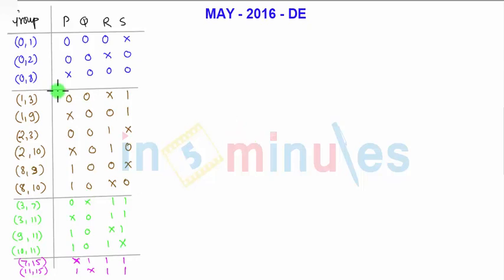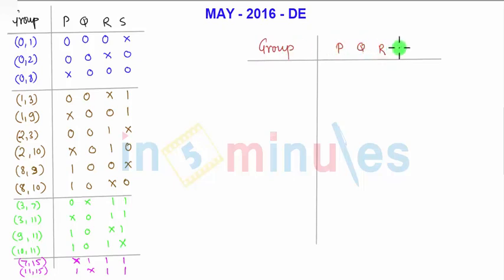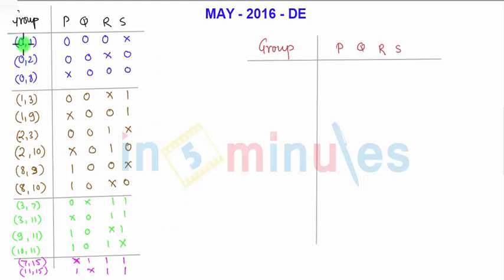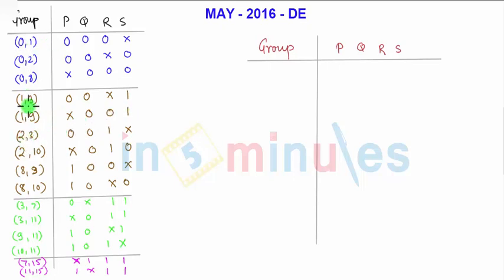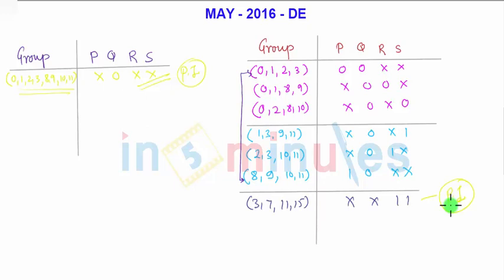ModGen_Vid_28_Using Quine McClusky method (Part 3)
In this video you will learn about Using Quine McClusky method (Part - 3).

Pre - Requisite -